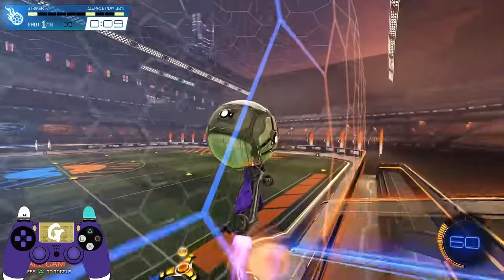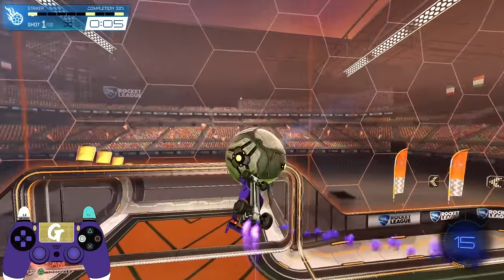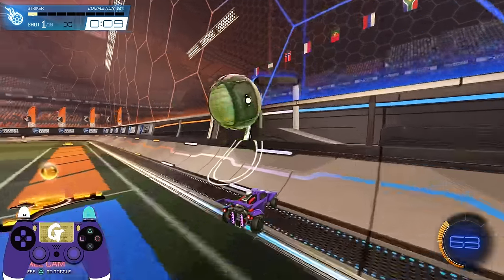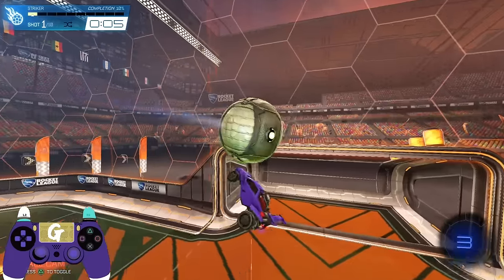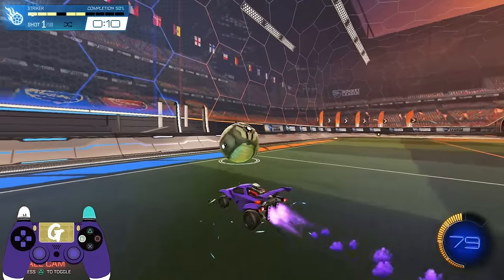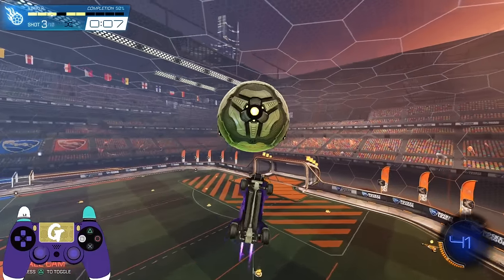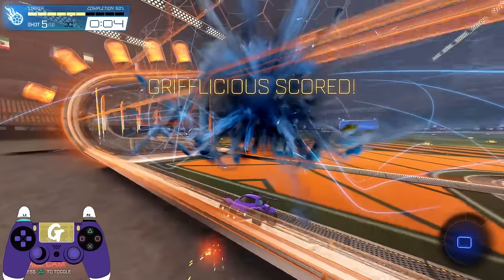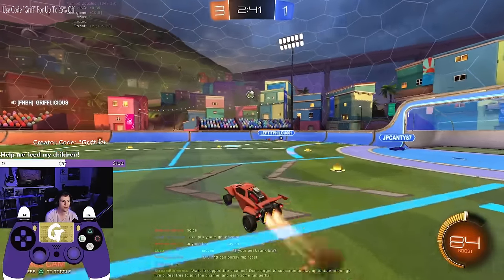How to Improve Your Wall Play! | Learn to Play Rocket League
Training Pack Code:  8F1E-1063-5D13-EB72